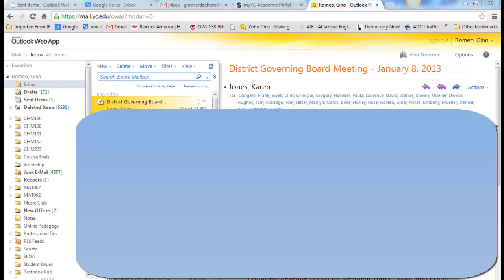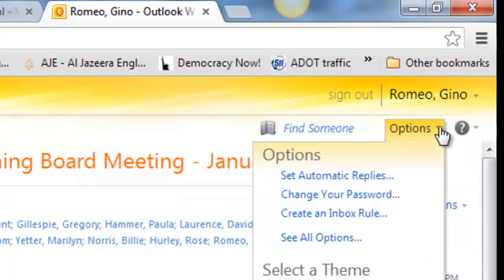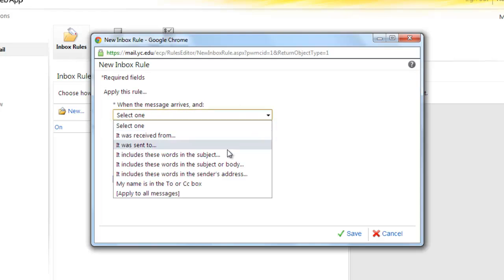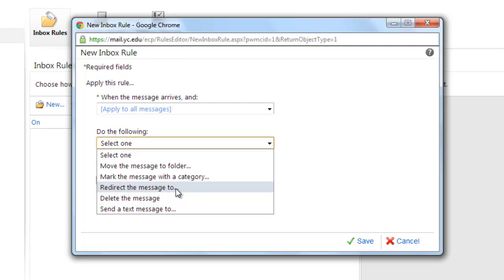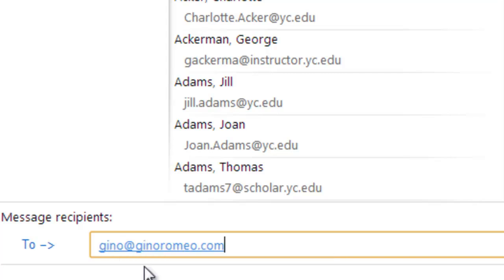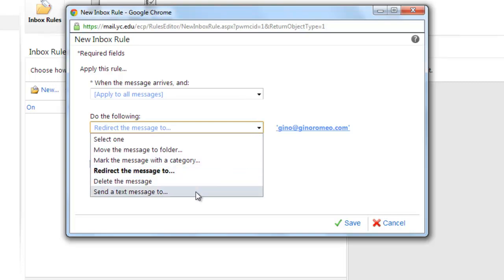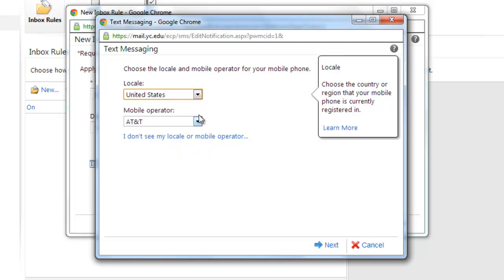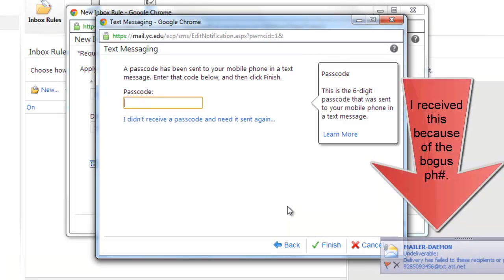Setting Outlook WebApp to Receive Texts Alerts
Setting Outlook WebApp for email forwarding and receiving texts